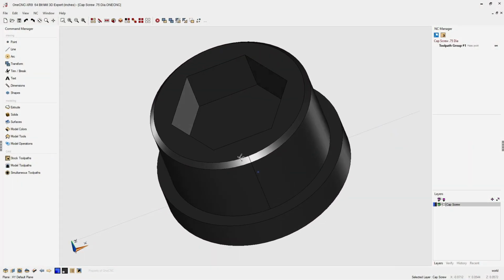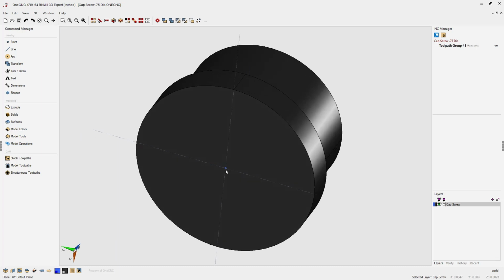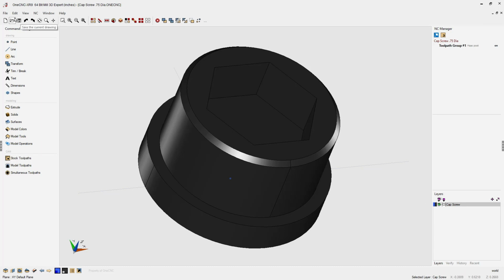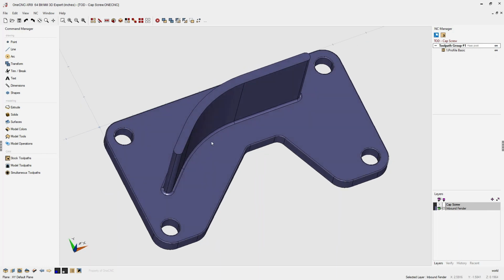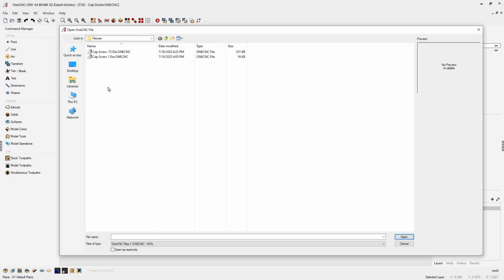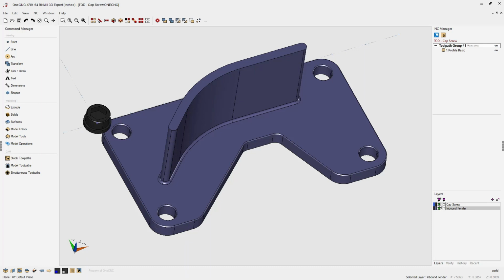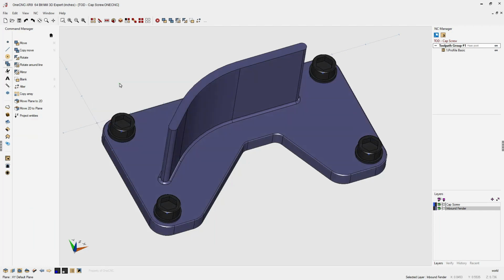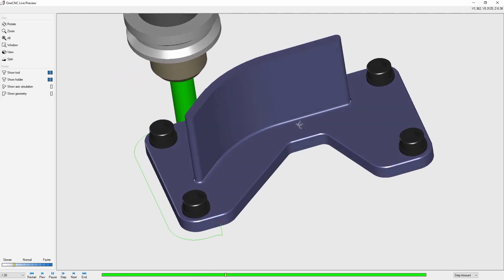OneCNC Locate Cap - Tip 298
This video is about OneCNC locating captured parts. OneCNC CAD CAM does not depend on the internet, benefits include secure file storage, freedom of usage, no internet connection required and your cad cam workflow will never stop due to internet issues.